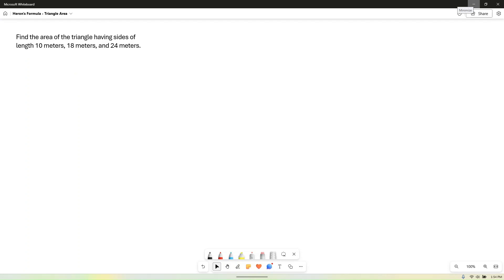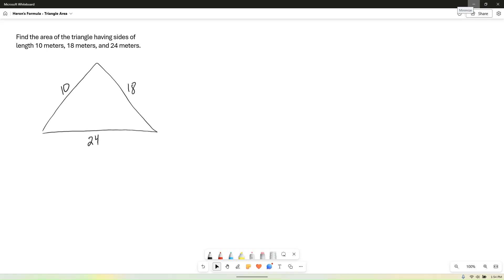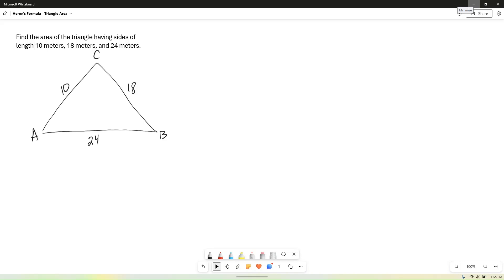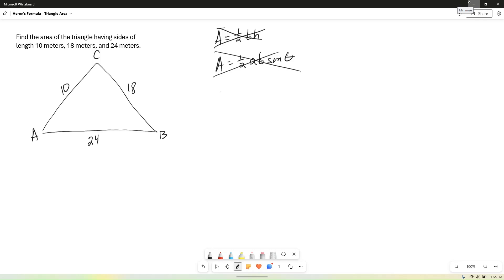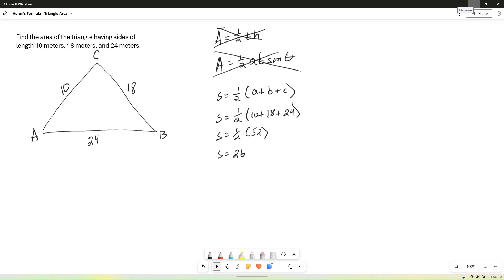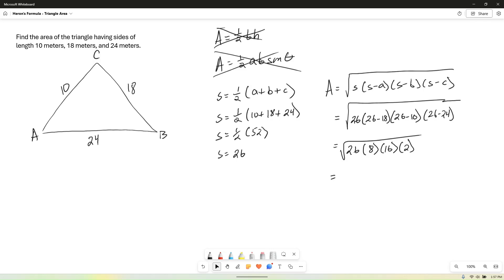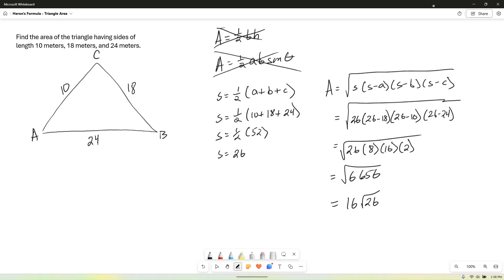Heron's Formula - Triangle Area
An example solving for the area of a triangle given the length of all 3 sides using Heron's Formula.